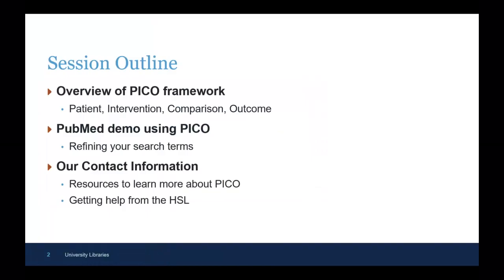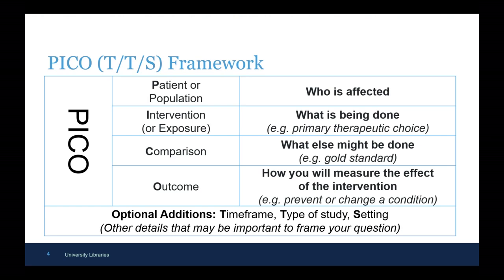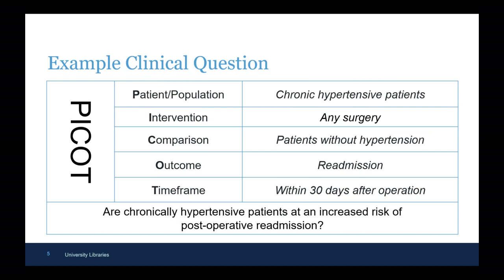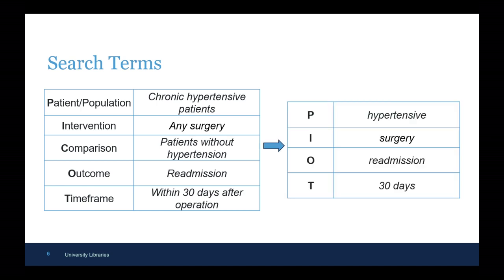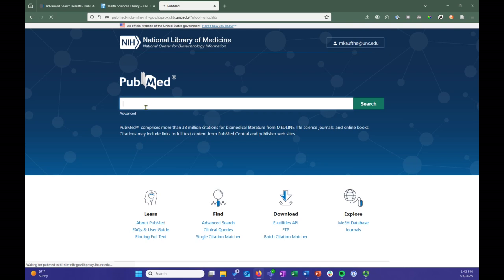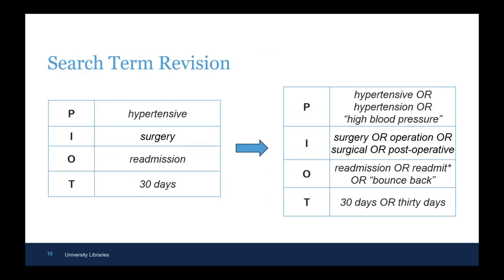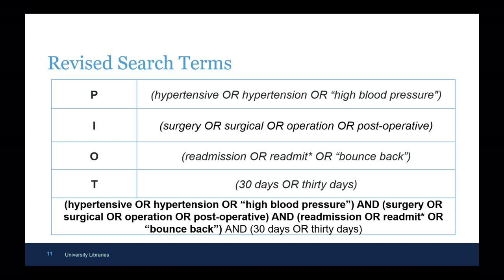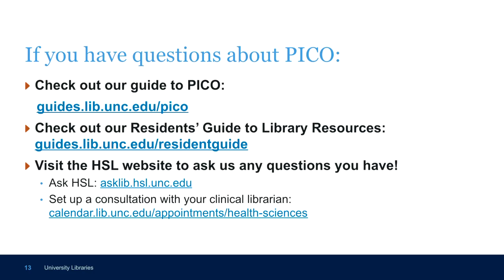How to Find Evidence Using the PICO Framework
A guide for how to use the PICO framework to improve your literature search skills.
This is part of A Residents' Guide to Library Resources from the Health Sciences Library at the University of North Carolina at Chapel Hill.

This video covers:
- Overview of PICO framework (Patient, Intervention, Comparison, Outcome)
- PubMed demo using PICO
- Turning a research question into search terms